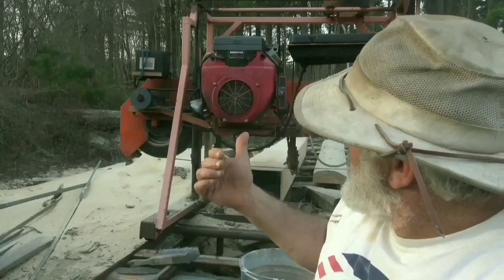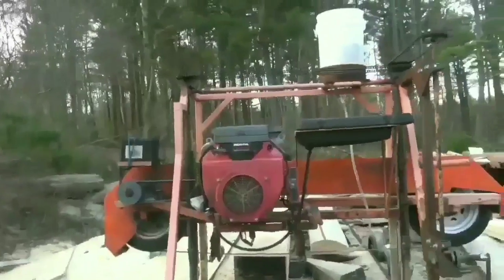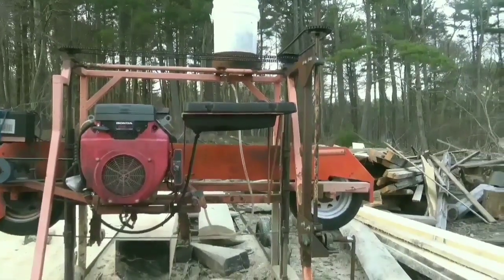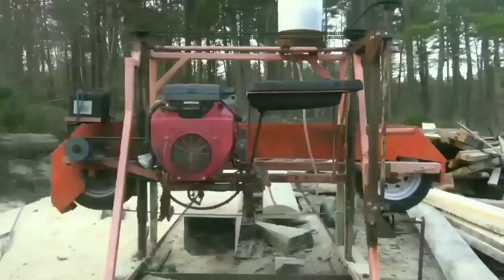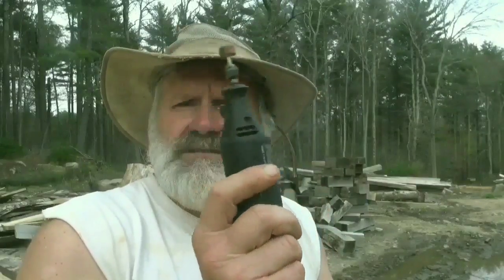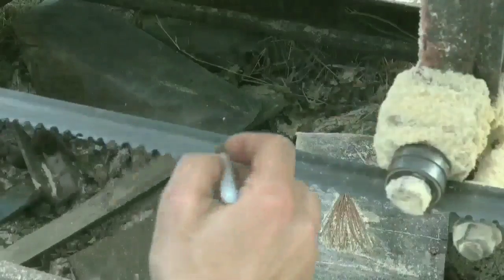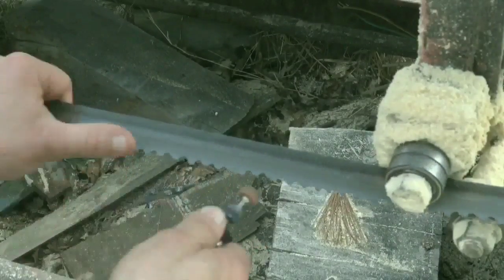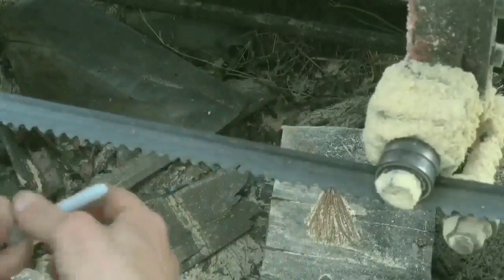Using the homemade bandsaw mill and sharpening blade using simple technique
Christopher LaMontagne demonstrates home made sawmill and simple method to sharpen blade